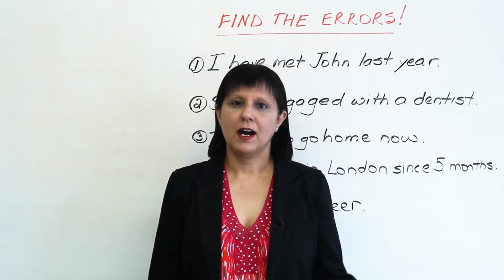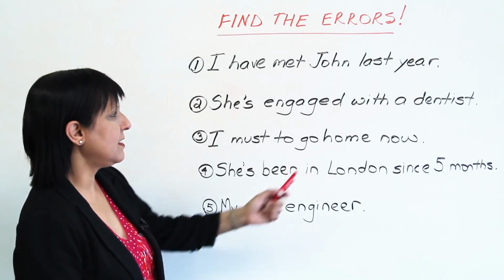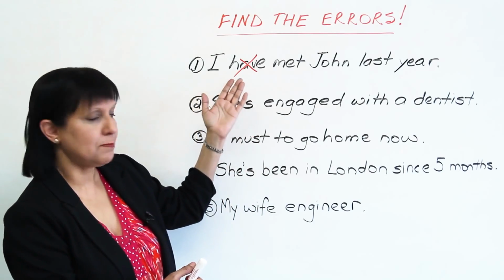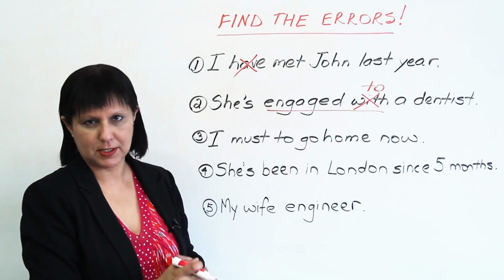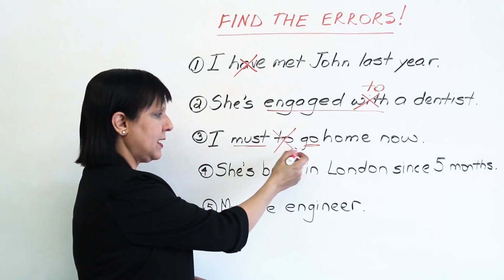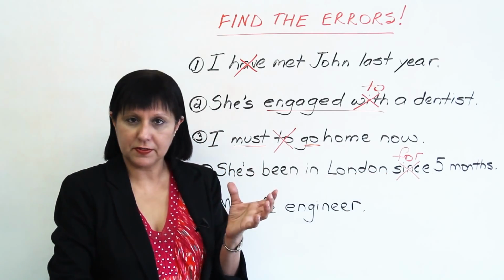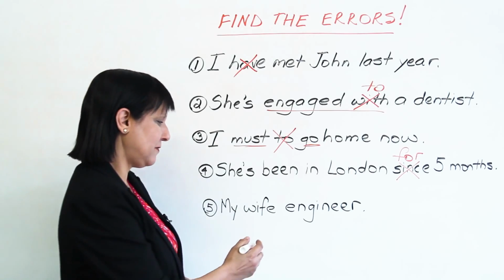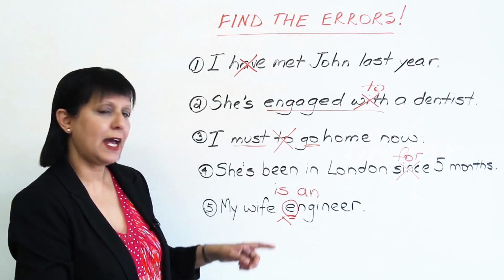Basic English Grammar Find the 5 mistakes!